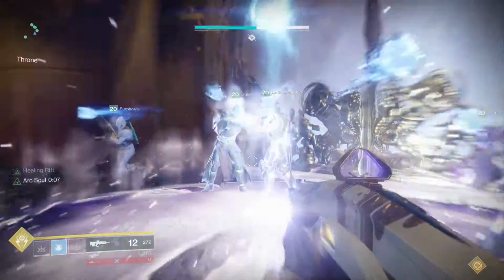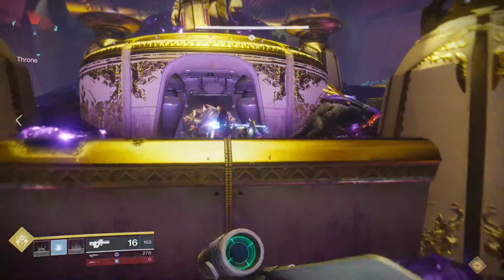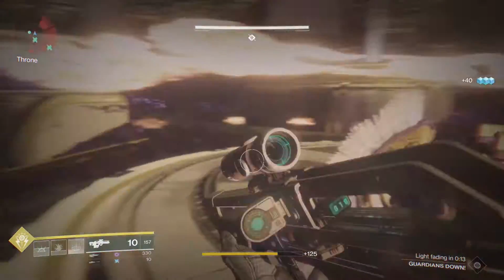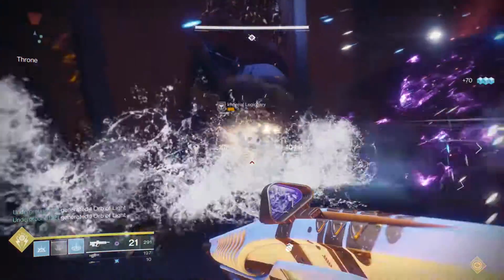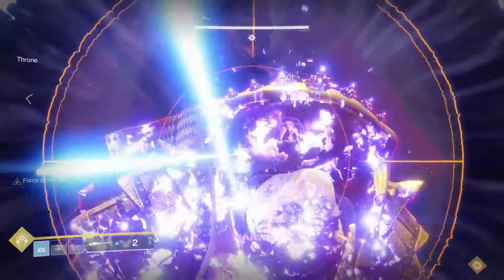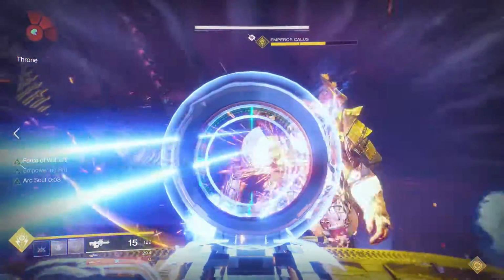Destiny 2 Leviathan Raid final boss Callus guide [normal]